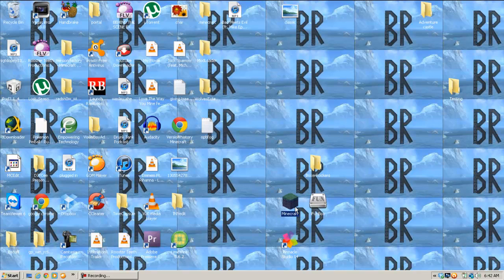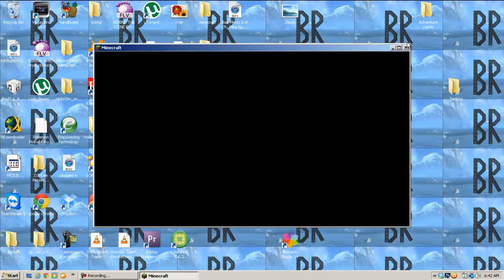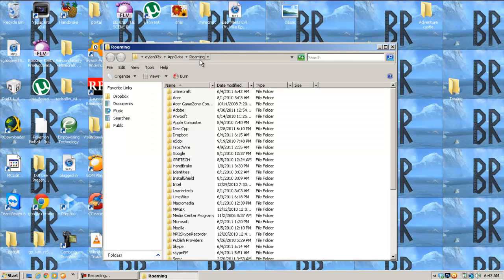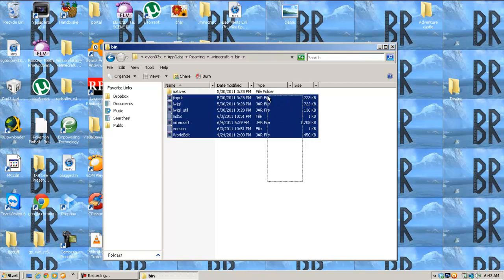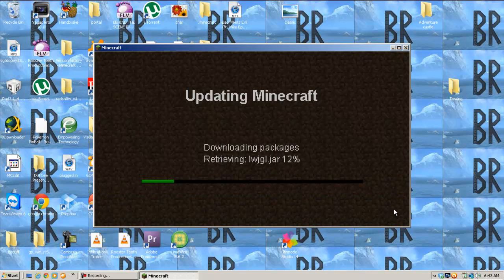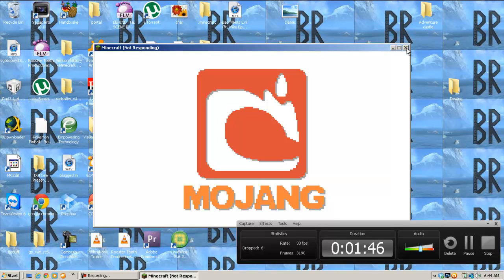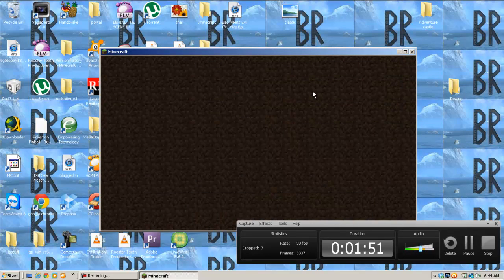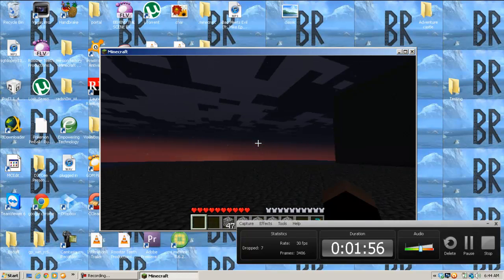How to Fix A Black Screen In Minecraft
boxerrockers.tk